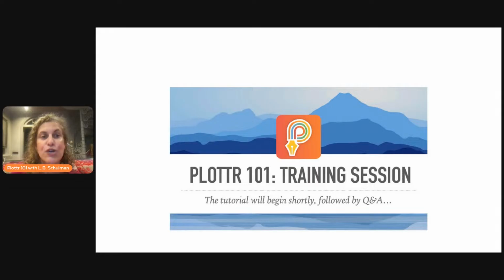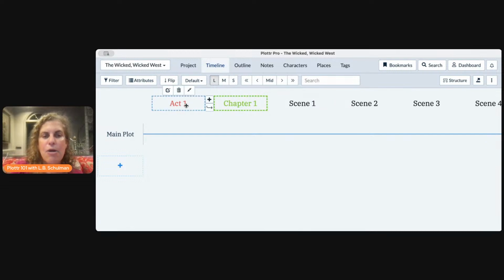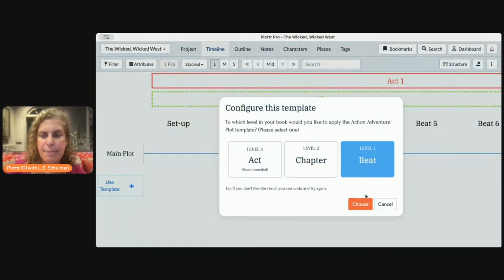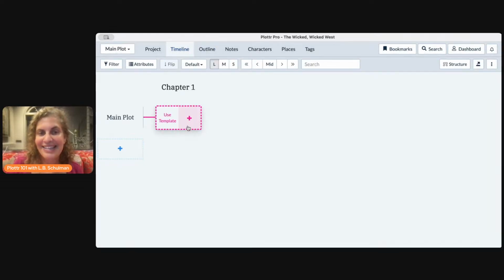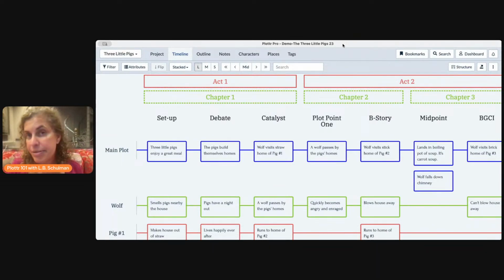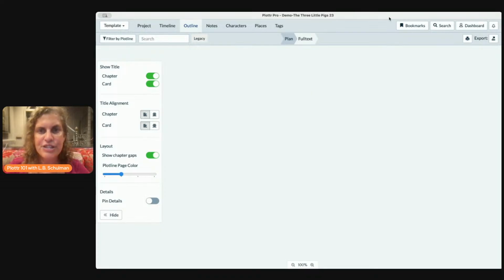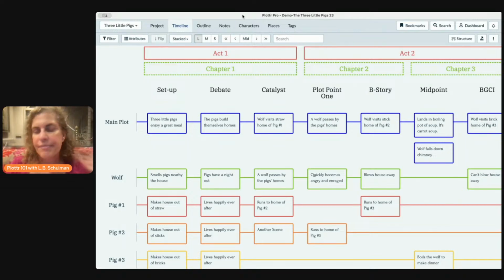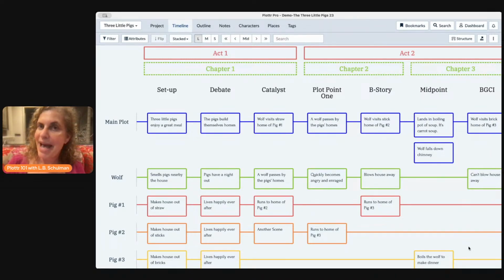Plottr 101 Tutorial + Q&A (Live Training)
Join Plottr Training Lead Lisa Schulman for a free 60 minute group training and Q&amp;A and learn the basics to get going with Plottr.